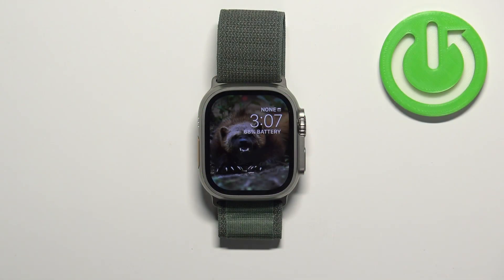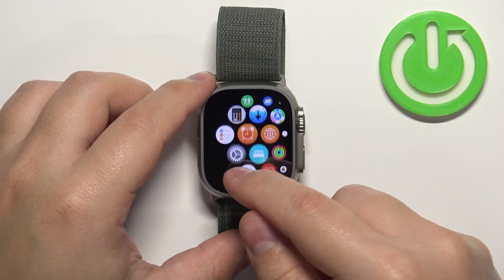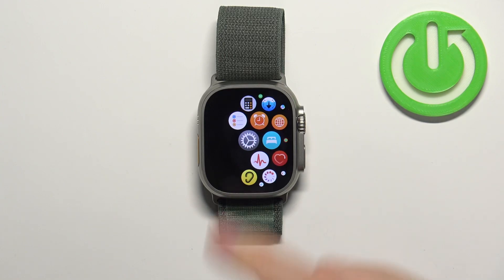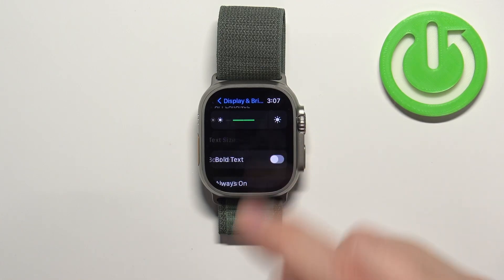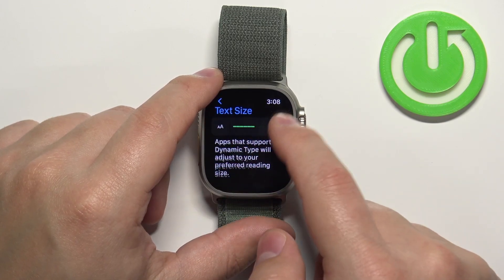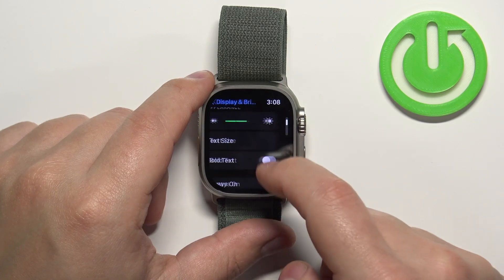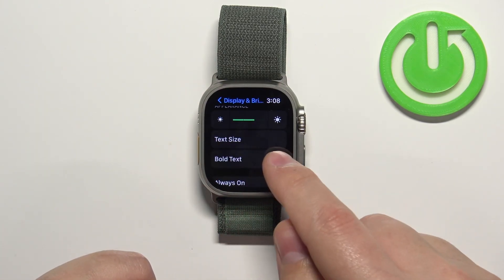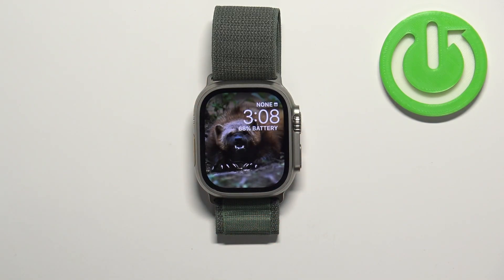How to Change the Size of the Font on Apple Watch Ultra - Make Fonts Bigger on Apple Watch Ultra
In this video, a HardReset.Info expert will give you a perfect method to make signs and letters on your APPLE Watch Ultra bigger and easier to read. In Apple Watch Ultra settings you can increase the font size to improve overall Apple Watch Ultra Screen Readability.
How to make letters bigger on Apple Watch Ultra?